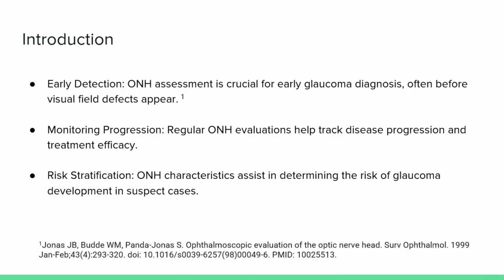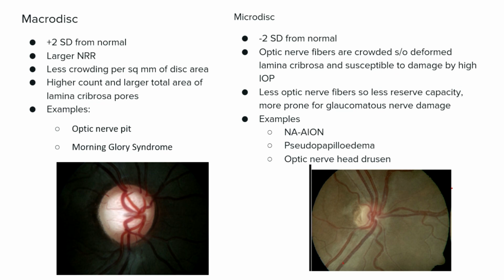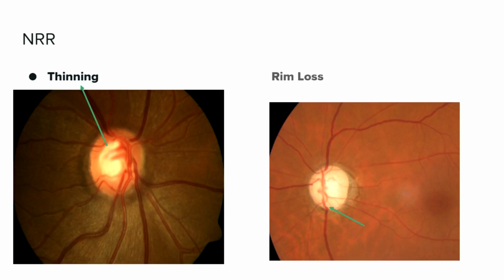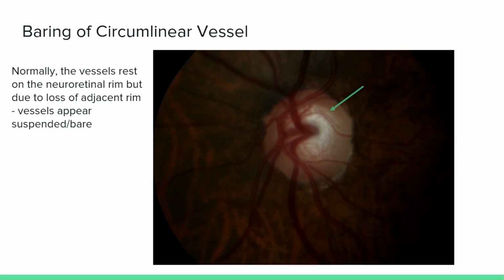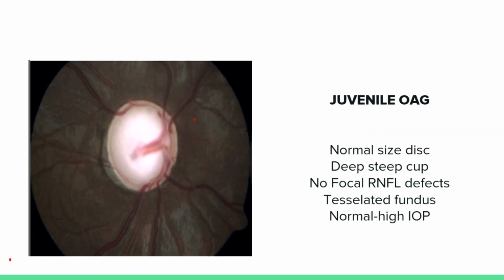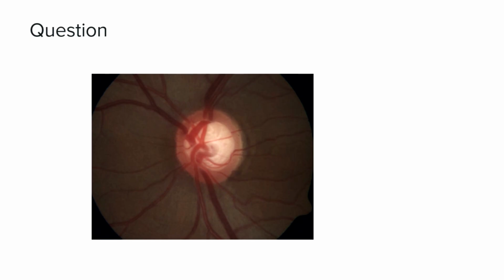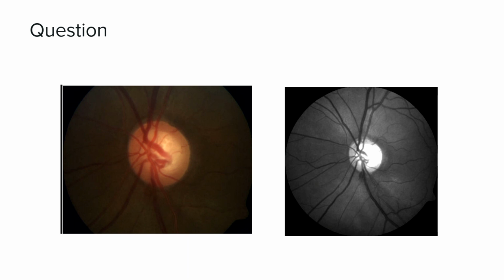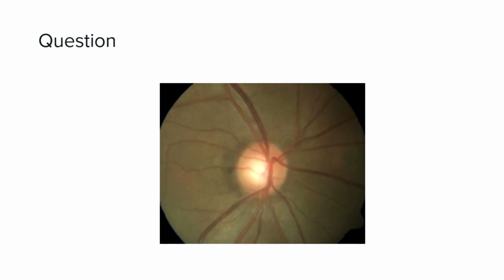Evaluation of the Optic Nerve Head, Dr. Jai Dixit, 13th May 2025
Topic: Evaluation of the Optic Nerve Head
Presenter:  Dr. Jai Dixit
Moderated: Dr. Rathini Lilian David